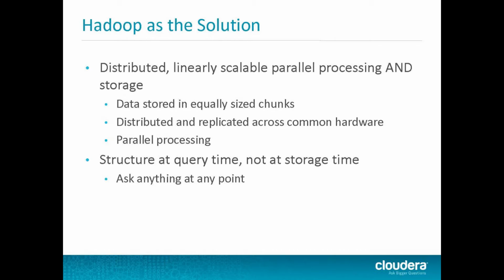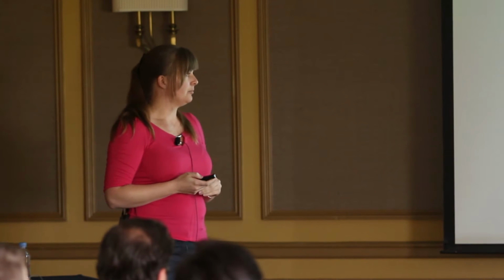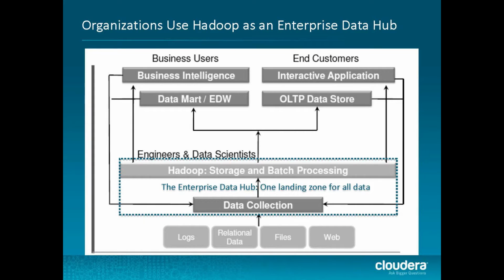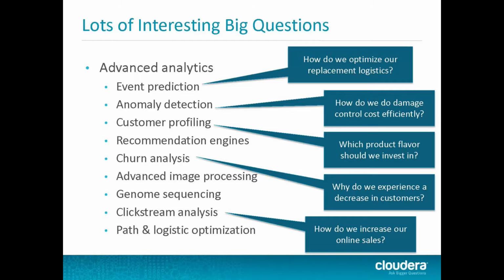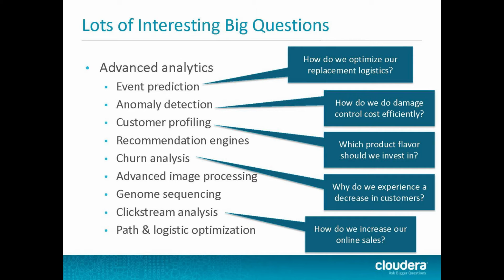Solving Real & Big (Data) Problems Using Hadoop • Eva Andreasson • GOTO 2014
Eva Andreasson - Cloudera

ABSTRACT
OK, so recently or in a near future your boss (or inner voice) will tell you "We need to figure out how we can utilize Big Data". Maybe you've heard about Hadoop, but you haven't really had the time yet to wrap your head around how to actually get more value out of new types and huge sets of data. What can Hadoop do for you? This is a talk giving examples of how Hadoop can be used for real world use cases. Attend this talk to get inspired and educated on how to use Hadoop and get your first Big Data insights using this popular scalable data processing and storage framework.
We will walk through an example around analyzing social media data, and also look at other kinds of problems you can solve by presenting a couple of real world examples.